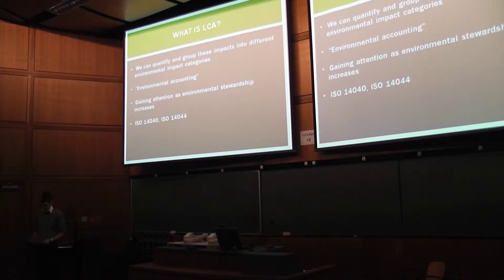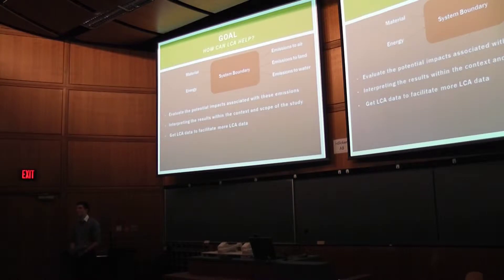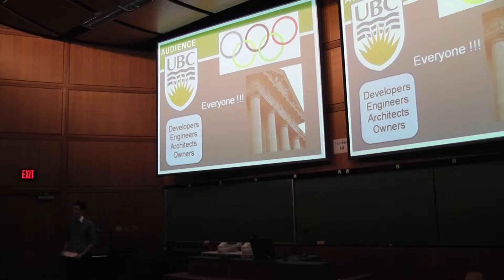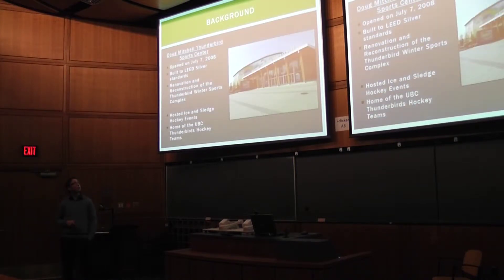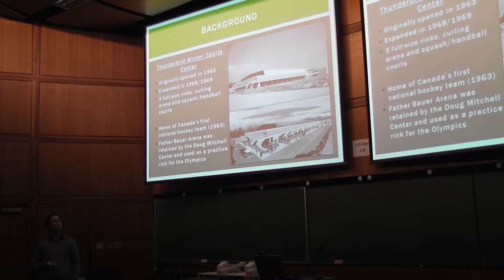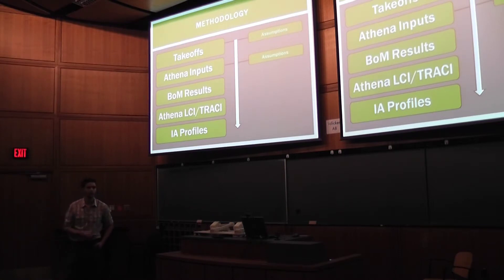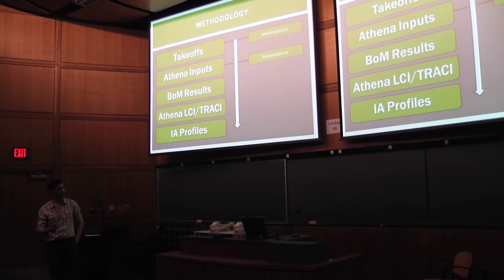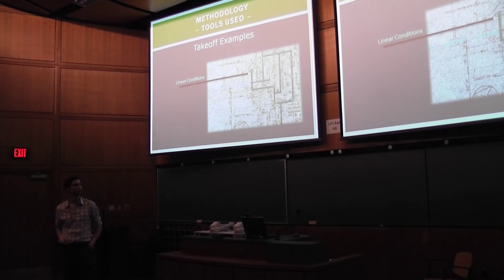Vancouver 2010 Olympic Games Venue Impact Study - part 2/5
This is a video of the final presentation for CIVL 498C - Whole Building Life Cycle Assessment - at the University of British Columbia (UBC) Vancouver campus.  The students in this course have developed the first know process level LCAs of any Olympic venues ever constructed.  A summary of their work will be included in the Olympic Games Impact (OGI) study for the Vancouver 2010 Olympics, and their full reports are available at the UBC SEEDS Library
This course and the study presented in this video are part of a fundamental change occurring in green building towards the adoption of more performance based assessment criteria.  This video is recommended as an educational piece for those keen to stay ahead of changing trends, as this course is pioneering education in LCA and its integration into green building.
Life cycle assessment (LCA) is regarded as the most comprehensive and rigorous environmental impact analysis tool available, and is the leading method for educating sustainable decision-making due to its transparent nature and un-subjective approach.  LCA is the foundation of the newly published sustainability in building construction international standard ISO 21931-1 which outlines the framework for developing complete and valid assessments of the environmental performance of buildings and related external works.
CIVL 498C is a technical elective conceived and taught by Rob Sianchuk in the Department of Civil Engineering at the University of British Columbia (UBC).
The primary supporters whom have helped make this course possible include the;
- UBC Sustainability Initiative (USI)

- UBC Civil Engineering Dept.